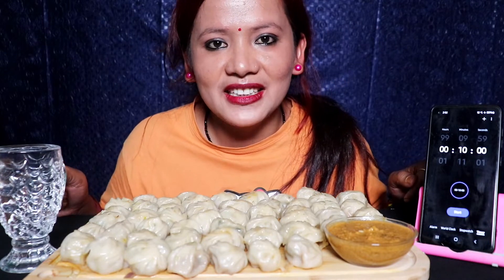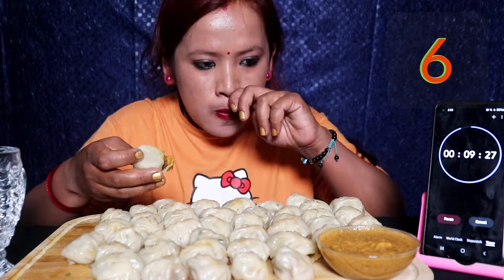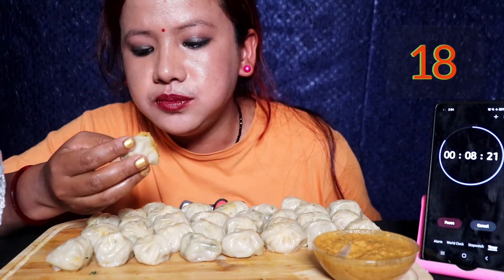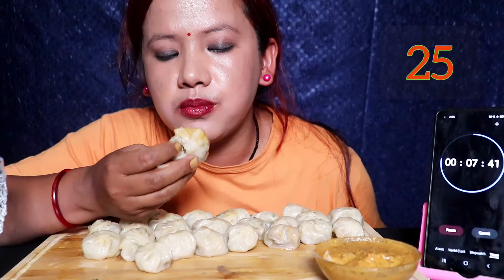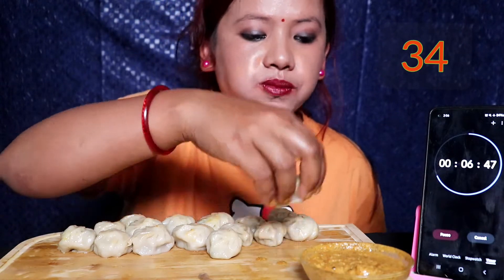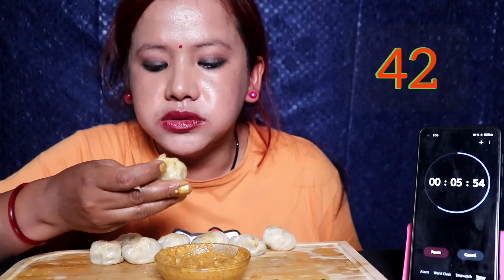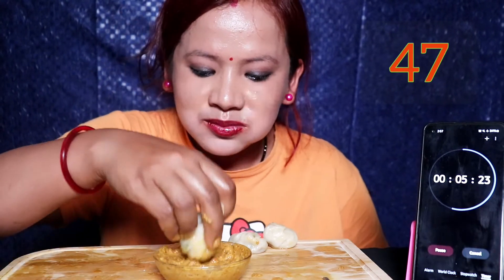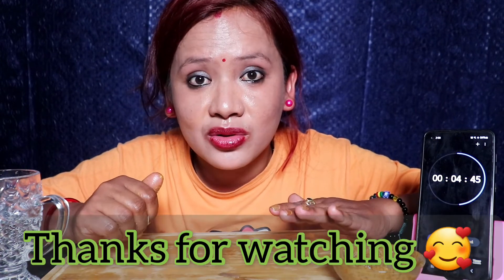50 momo🥟🥟🥟🥟 challenge in 5 minutes Nepali Mukbang🇳🇵asmr eatingshow@ SHRESTHA FAMILY VLOGS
Today we are back with another new mukbang video. we hope you all enjoy watching our video. Love you all guys.